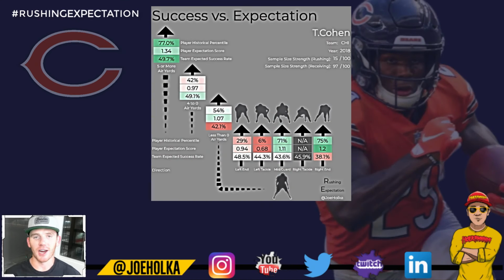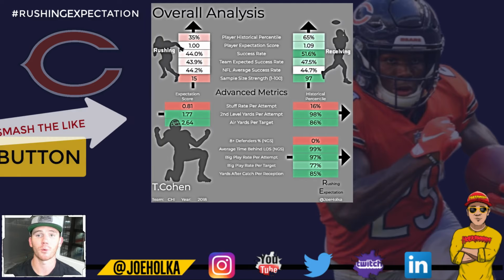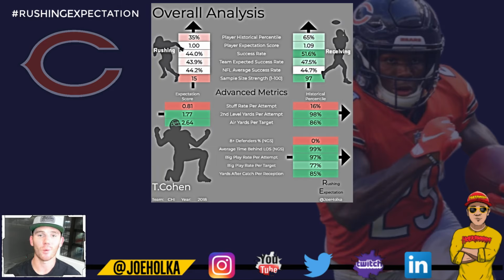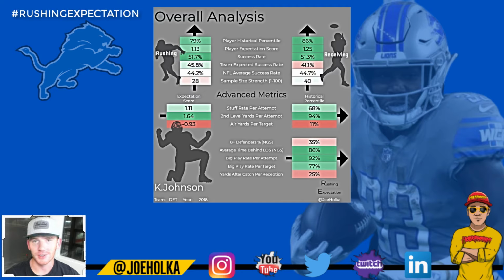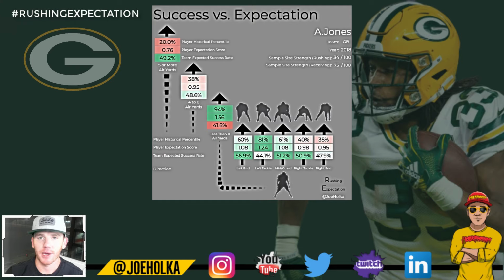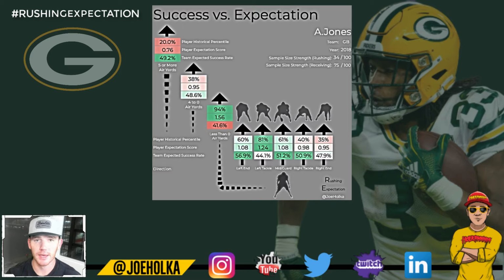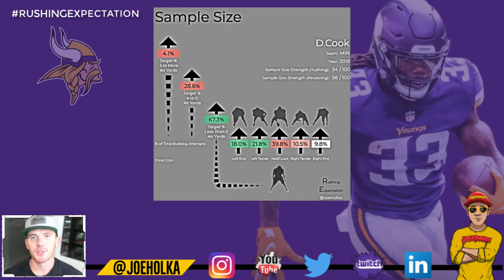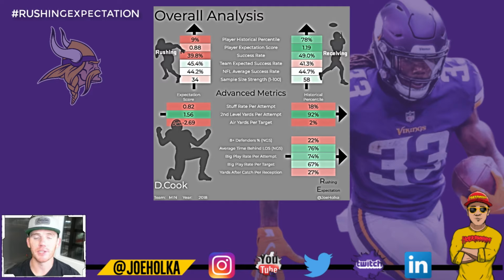RushingExpectation 🏈 RUNNING BACK Analysis [NFC North PREVIEW]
Welcome to The Joe Holka Show.

► Join the “Noti-Gang” by hitting the bell

$20 “RISK-FREE” Underdog Fantasy entry:
► Make a first-time user deposit of $20 or more
► If your first $20 entry doesn’t payout, I will personally reimburse you